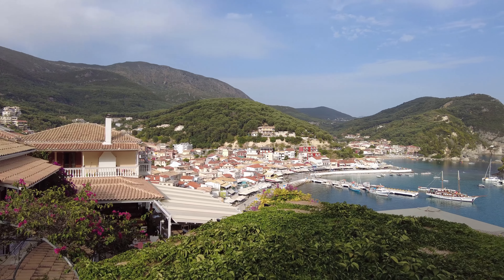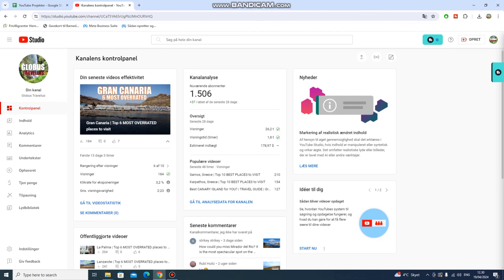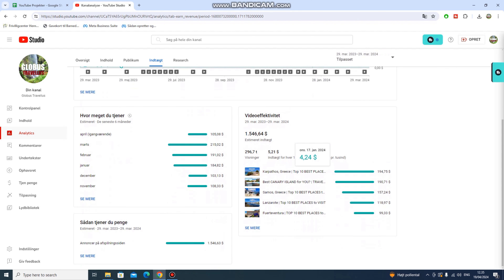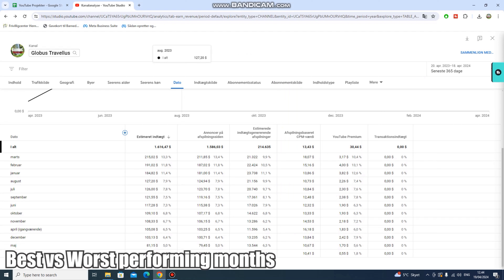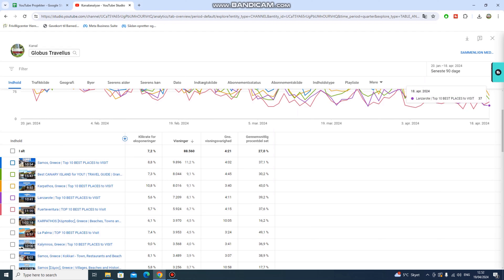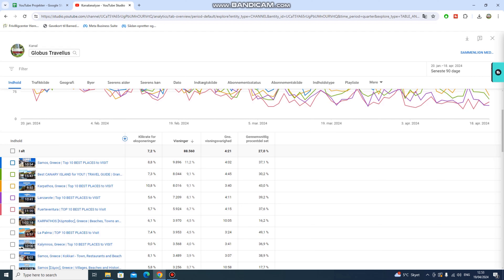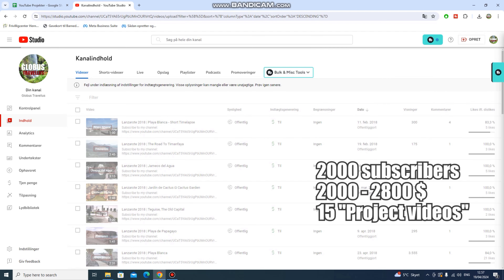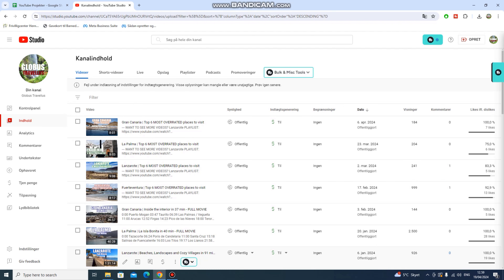YouTube Monetization - TRAVEL CHANNEL - After 1 Year - 1500 subs! | Revenue Report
How much can you earn with a no-face YouTube channel?

As I am a No Face / Non - vlog channel, I made this video, as I needed it when I grew my channel. But I never found it, and still to this date, I struggle to find reliable videos or information about channels making the same style of travel videos as me.

My focus is the Mediterranean and Atlantic Ocean destinations.

Camera: DJI Pocket 2
Edited in Hitfilm Express